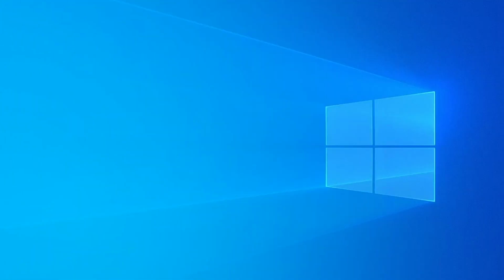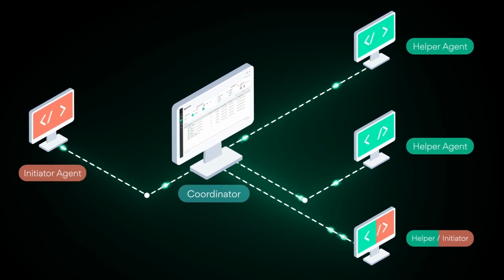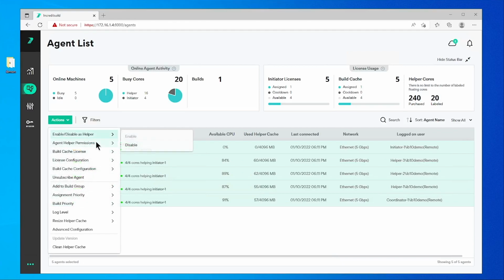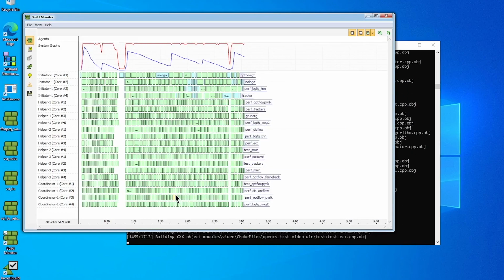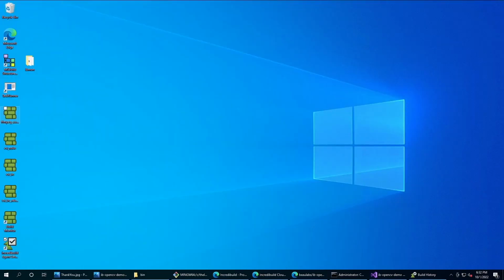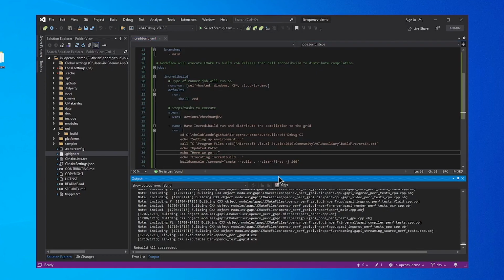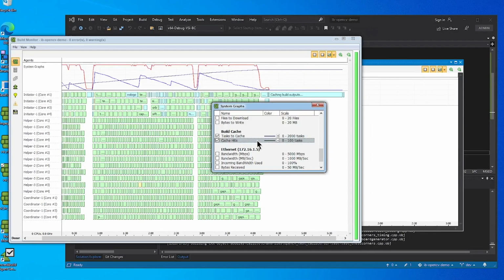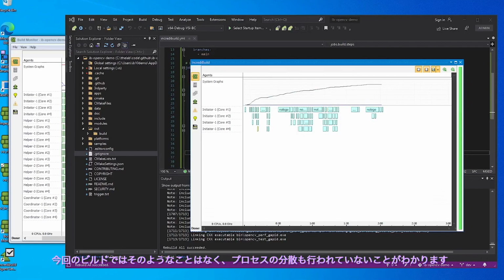Incredibuild Demo JP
Take a dive into Incredibuild's platform. See how to set it up, how to use it, and how it can accelerate your development without changing your existing code, toolchains, and processes.